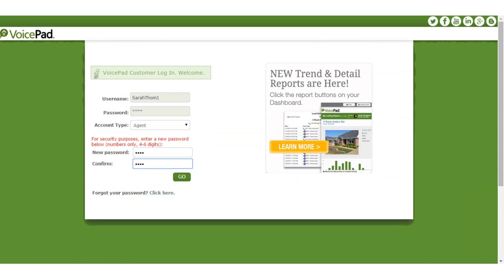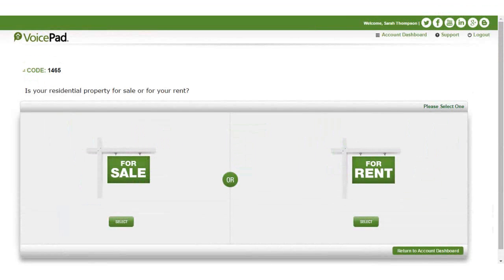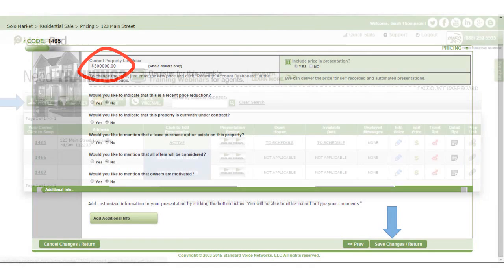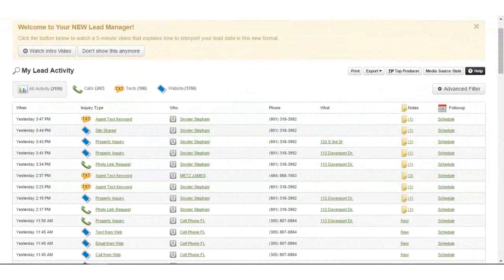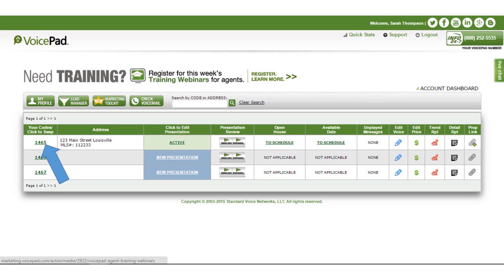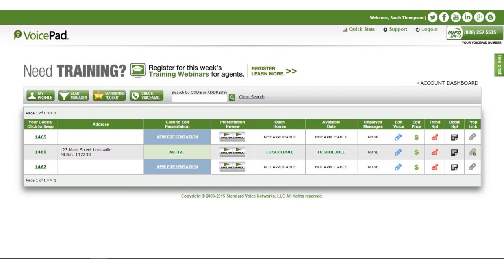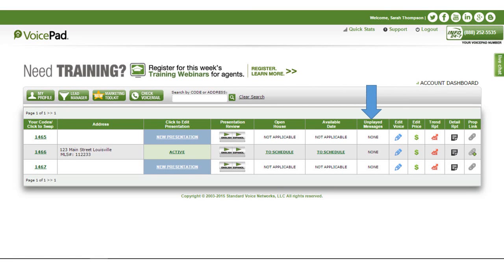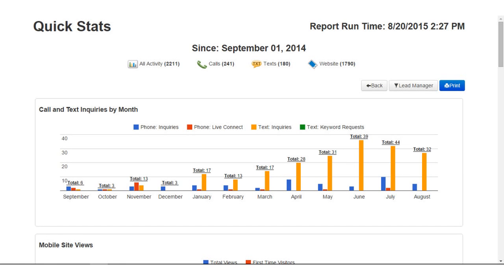VoicePad Non-IDX Agent Training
Dashboard Overview